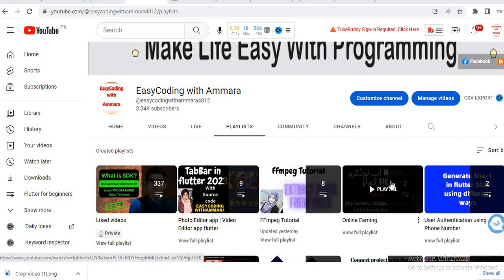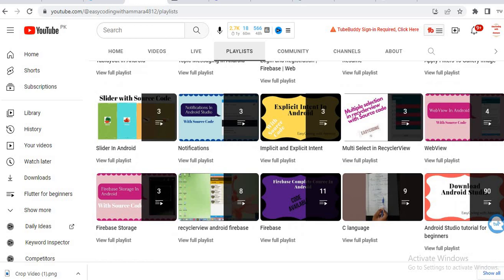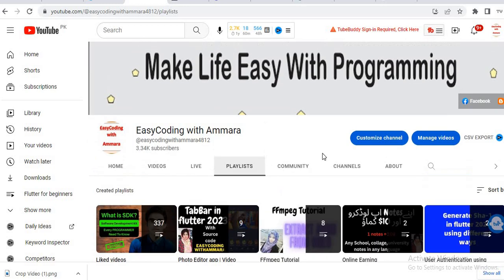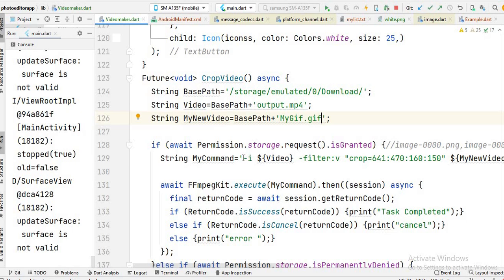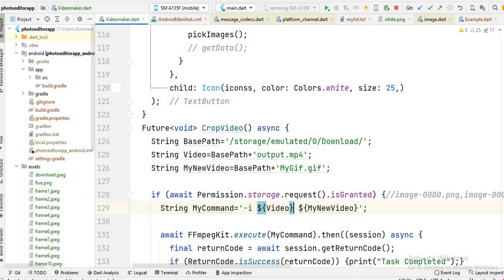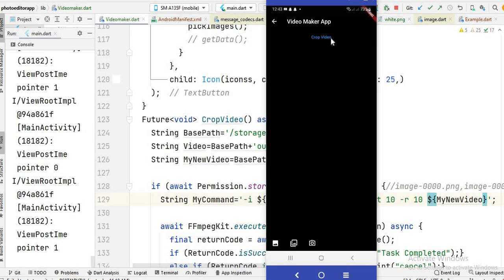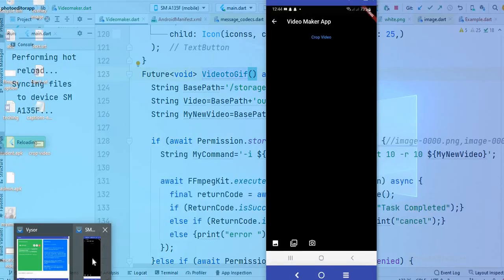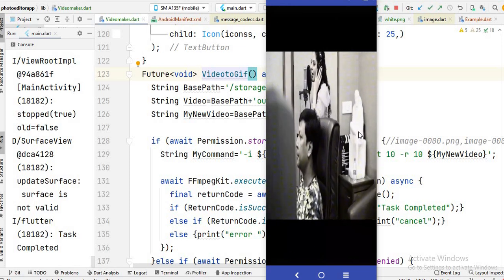FFmpeg tutorial | How to use ffmpeg | Convert video/mp4 into gif FFmepg | Flutter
In this video, I will show you how to use ffmpeg and this is complete ffmpeg tuttorial series. I will show you how to convert video to gif with very simple method.

FFmpeg tutorial | How to use ffmpeg | Convert video into gif FFmepg | Flutter | Convert mp4 to gif ffmpeg

easycoding_with_ammara